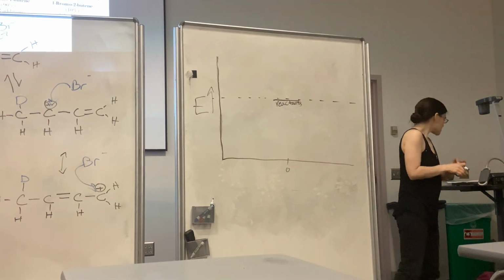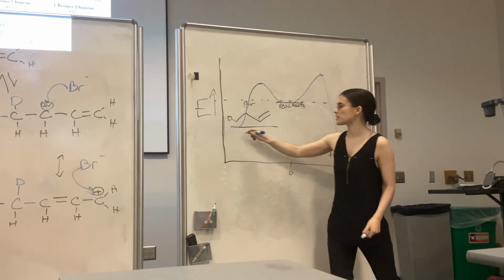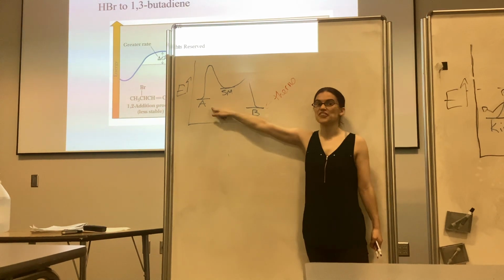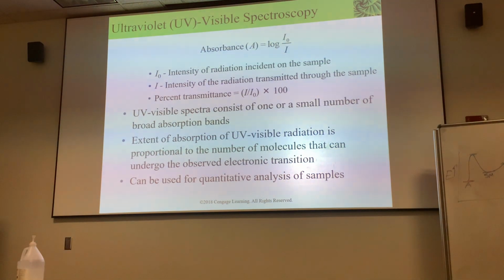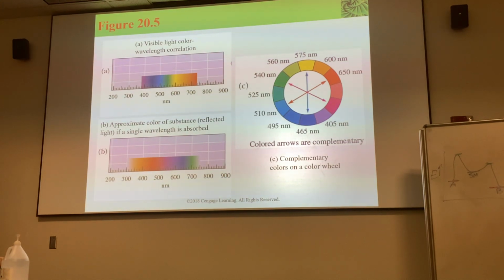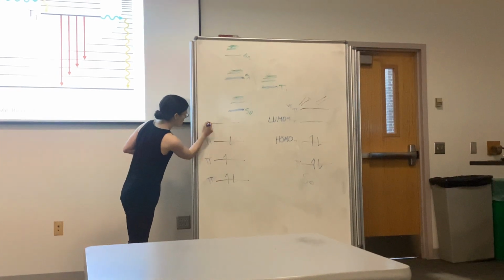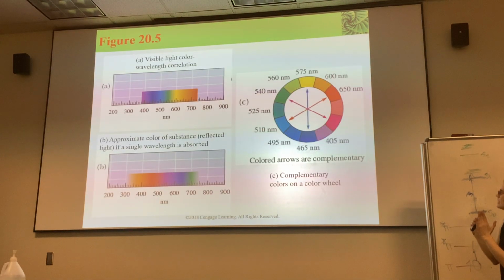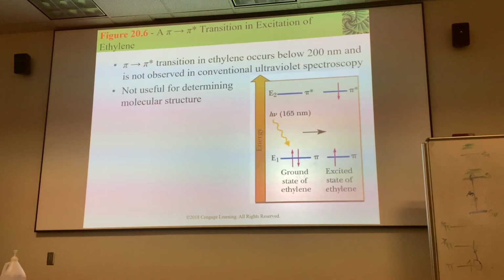Lecture 16 3/4